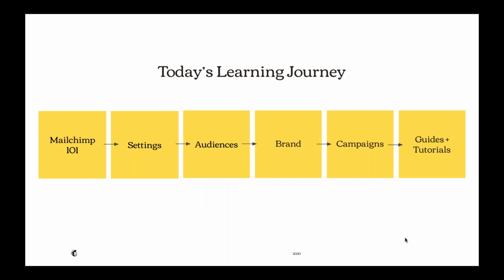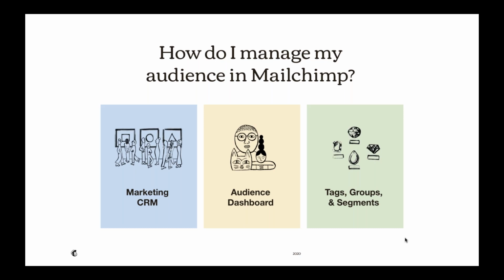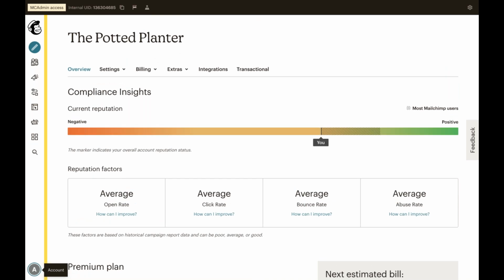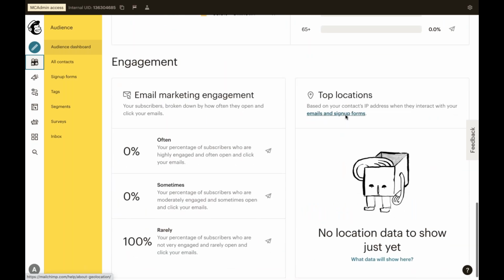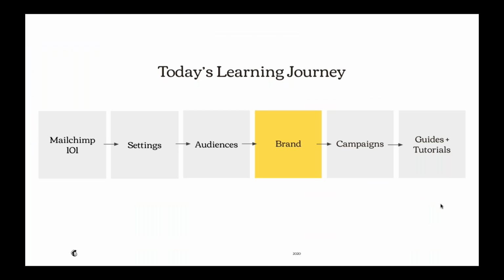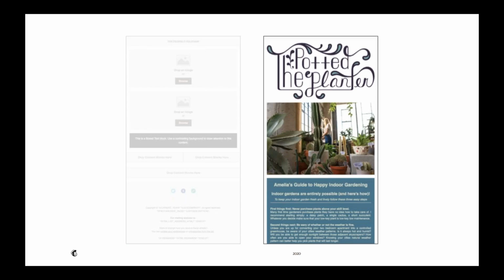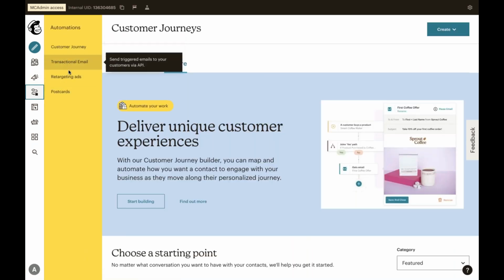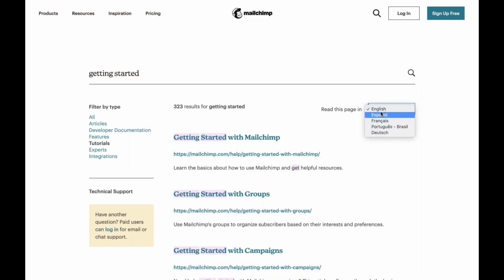UNLISTED New User Orientation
New to Mailchimp?  We know using a new system can be intimidating, and you might not know where to begin. In this webinar, we’ll walk you through the basics so you know what to expect along the way. No matter your business type or experience level, we have tools to help you understand your audience, reach them when it matters most, and get better as you go.

In this webinar, we will

1) Give you a quick tour of the Mailchimp platform and navigation
2) Highlight key account settings to get you set up and ready
3) Introduce you to powerful features such as audience management, templates, and campaigns
4) Show you how to access and make the most out of our free guides and resources

This webinar is ideal for Mailchimp customers who:

-- Recently created an account and have no experience using Mailchimp
-- Need a first-hand introduction to the Mailchimp platform and its features
-- Want some guidance on where to get started when using Mailchimp for the first time (or the first time in a long time)

Find all of our helpful resources after watching this webinar

More #
Mailchimp: